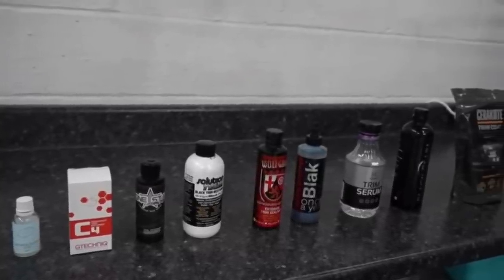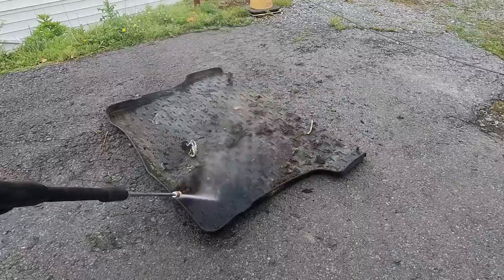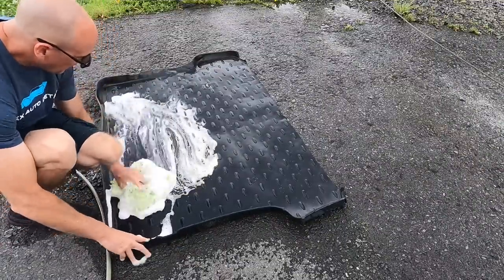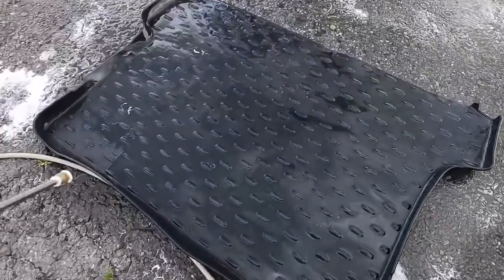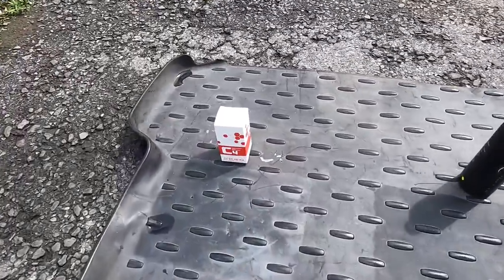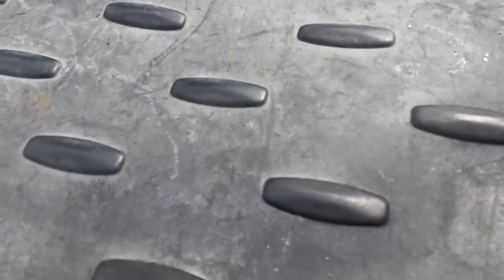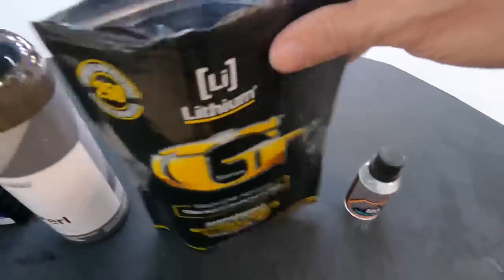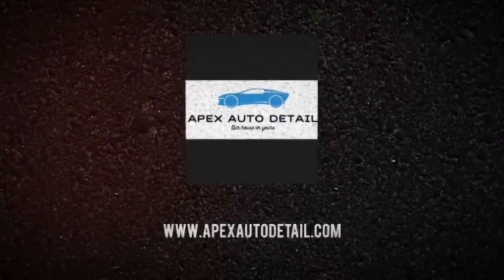9 Way Plastic Trim Restore/Protectant Comparison!! 1 YEAR UPDATE!!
I have decided to put the best of the best on one plastic panel and test them head to head once and for all. The line up consists of nine plastic trim coatings...Artdeshine plastic/Leather coating, Gtechniq C4, Lone Star, Solution Finish, Wolfgang, Renew Protect, Lithium, Black Pearl, and Cerakote. This video is a one year update to see who is still standing.

Gtechniq C4.

Lone Star.

Solution Finish.

Renew Protect.

Lithuim Trim Serum...

Cerakote Trim Coat.